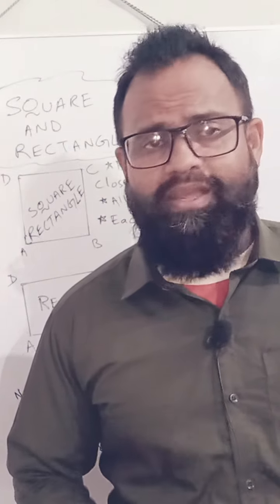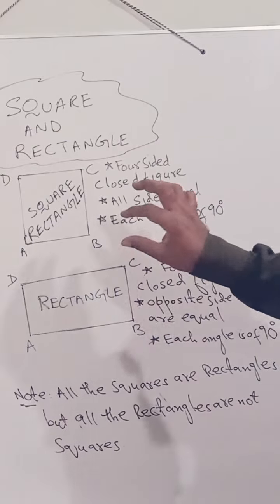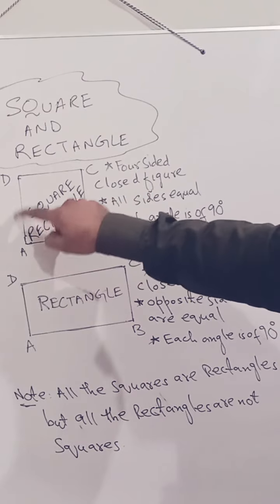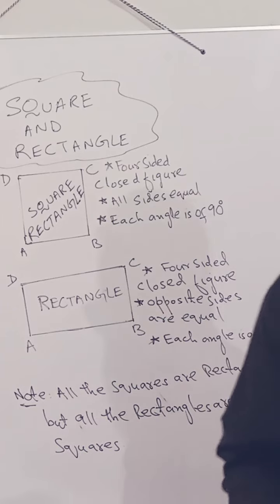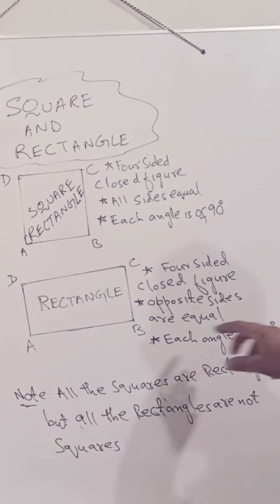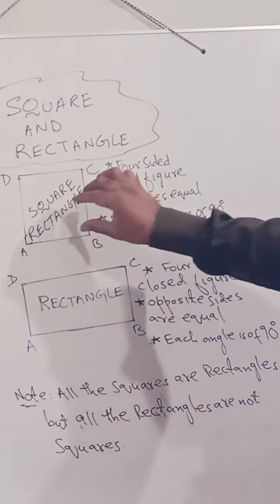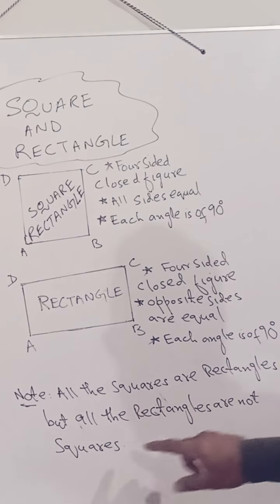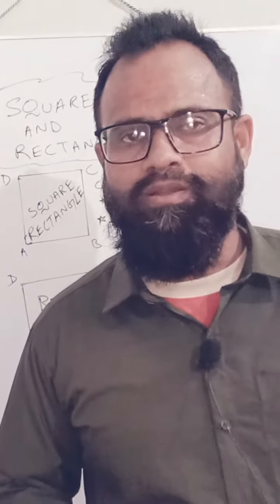Confusion about Square and Rectangle?/Square/Rectangle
In this lecture I have briefly discussed about Square and Rectangle also Relationship between them.